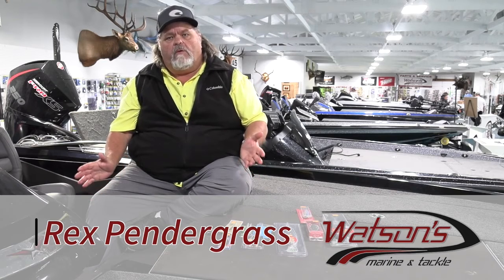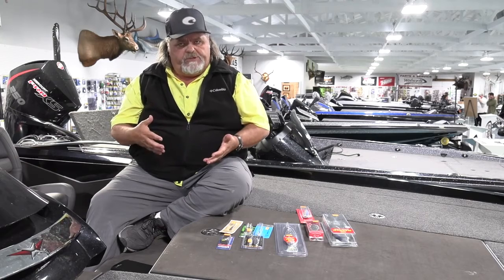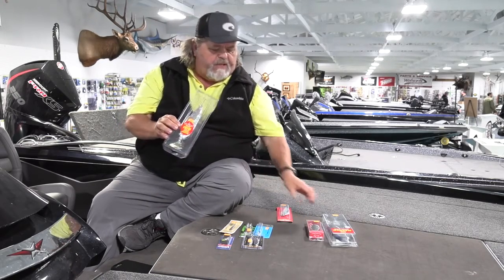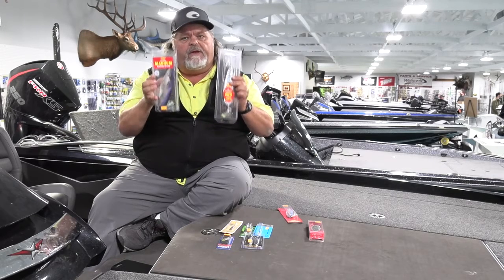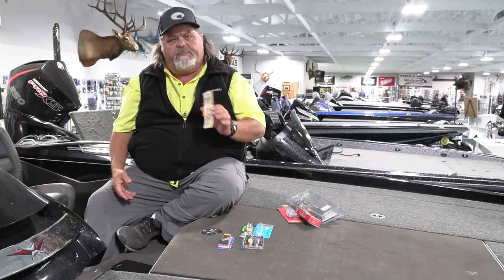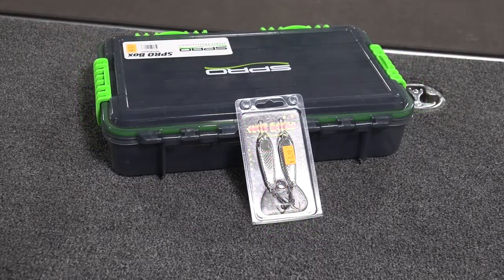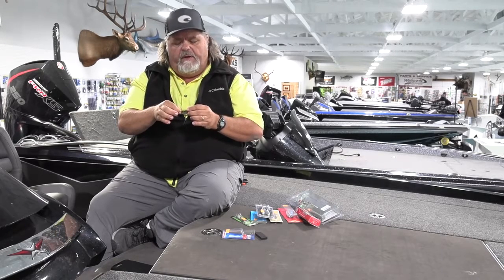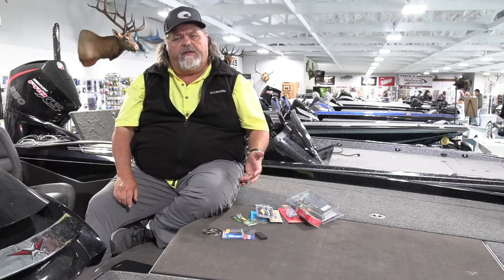The Weekly Fishing Report, Episode 21: Spoon Fishing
The Weekly Fishin' Report will highlight tips, news, and stories each week to help you do the one thing all fishermen seek to do - catch more fish. Join us each week as we talk to local fishing legends to see what they're doing to improve their game.

Our host, Rex Pendergrass of Watson's Marine, is a big fan of all methods of fishing, from deep cranking to shallow fishing, to this week's topic - spoon fishing. If you like catching bass, and don't mind putting in a little work (or none at all, depending on the size you choose), spoon lures can be a great way to put fish in the boat. If you wanna know how, check 'it out!